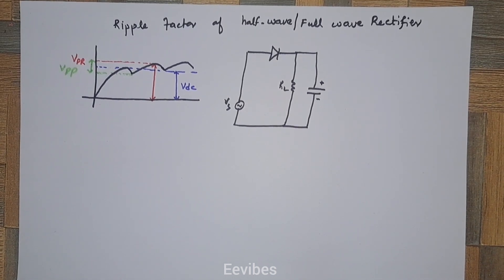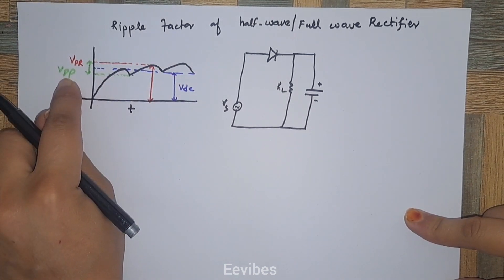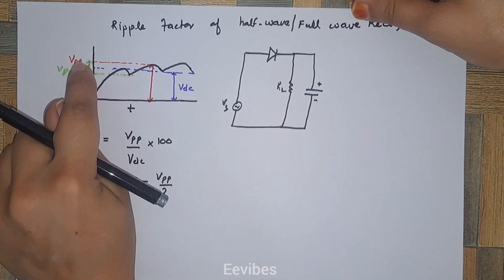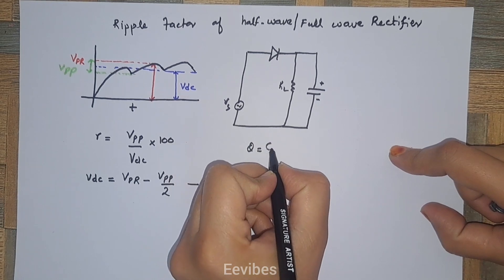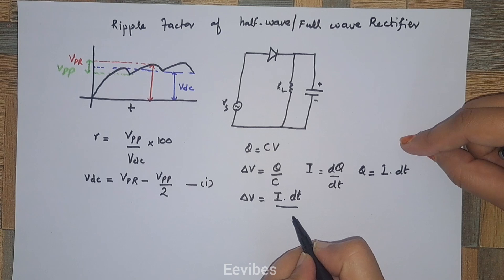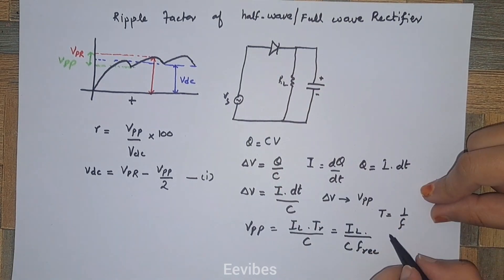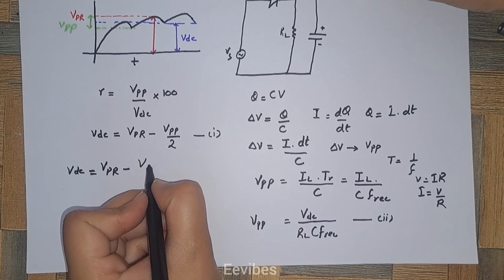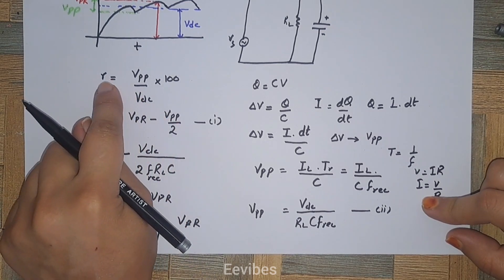Determine the Ripple Factor of Halfwave/Fullwave Rectifier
Here is a derivation we will use to estimate the peak-to-peak ripple out of any
capacitor-input fi lter:
VR=I/fC
where VR =peak-to-peak ripple voltage
I=dc load current
f= ripple frequency
C=capacitance
This is an approximation, not an exact derivation. We can use this formula to
estimate the peak-to-peak ripple. When a more accurate answer is needed, one
solution is to use a computer with a circuit simulator like Multisim.
For instance, if the dc load current is 10 mA and the capacitance is
200 F, the ripple with a bridge rectifier and a capacitor-input filter is:
VR 5 =10mA/ (120 Hz)(200uF)=0.417 Vpp